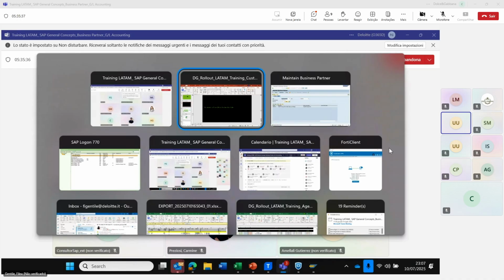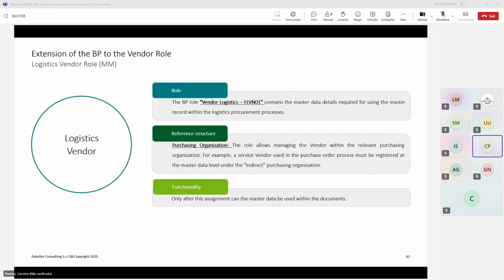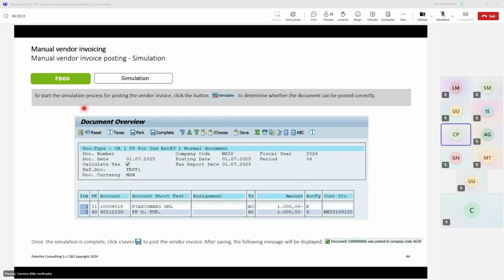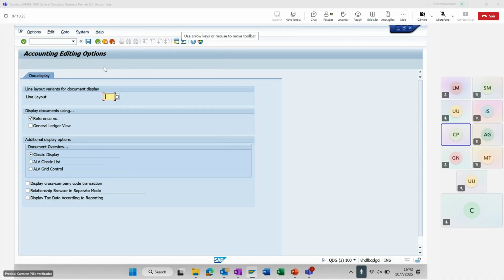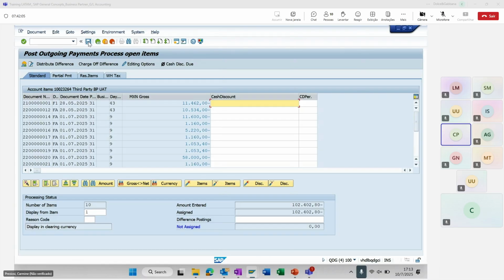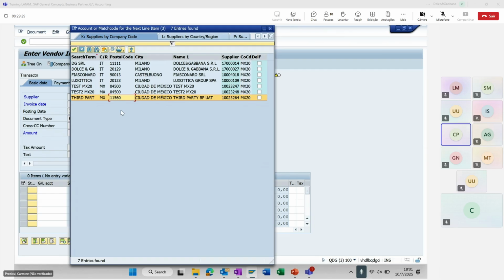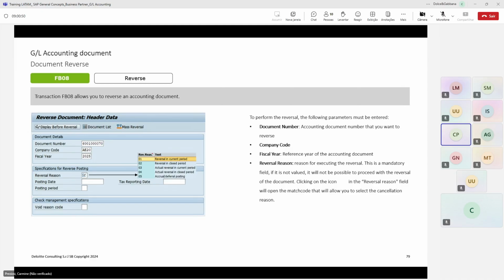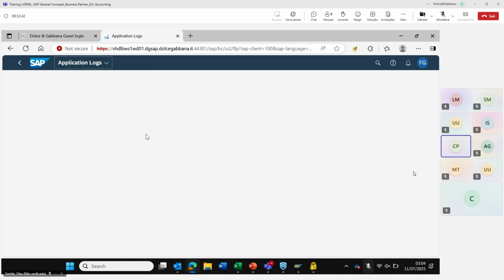Dia 1 parte 2